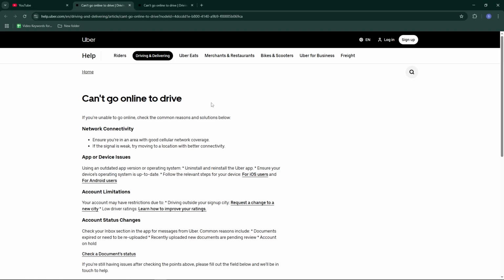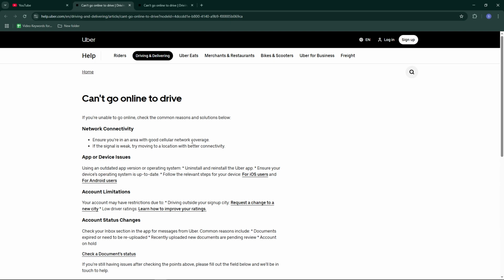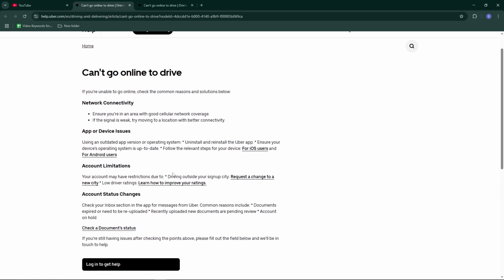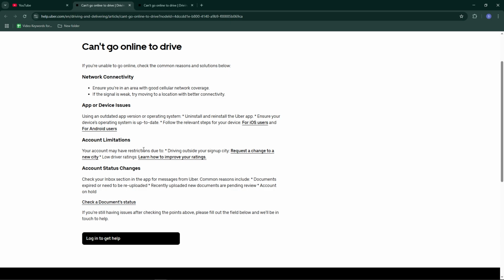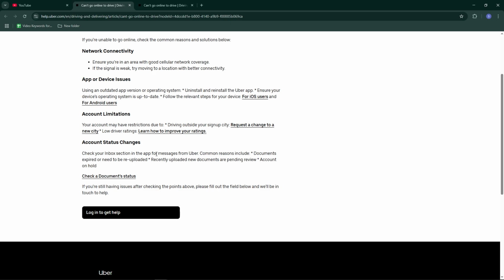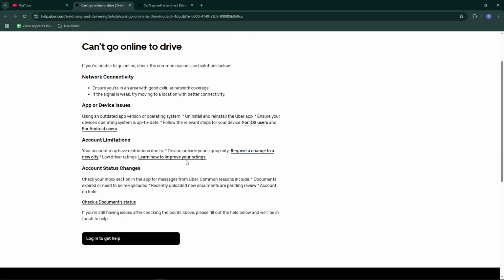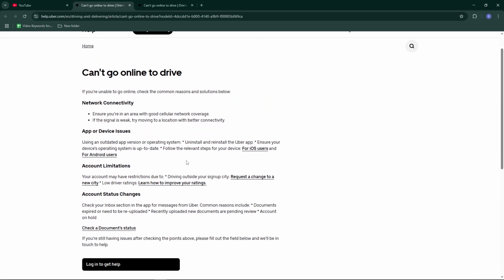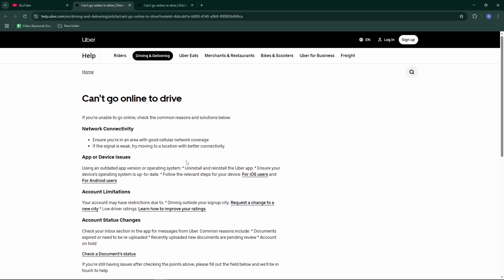How To Fix Uber Driver App Can't Go Online Problem -2025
In this video, we’ll show you step-by-step how to fix the Uber driver app when it won’t go online. If you’ve been facing this issue, we’ll walk you through troubleshooting tips to get your app up and running quickly.